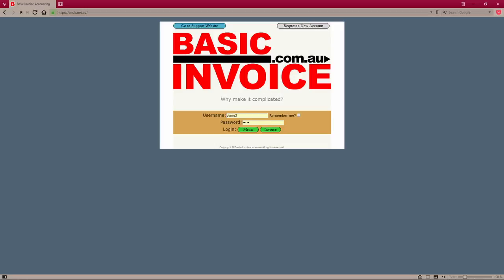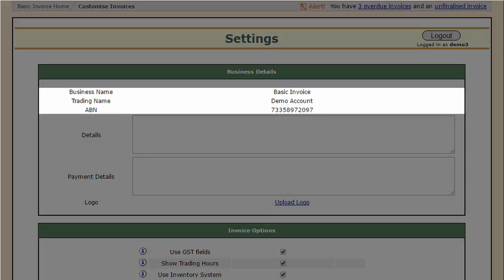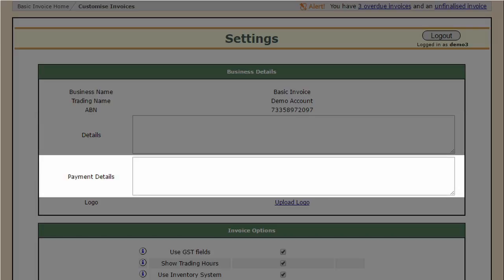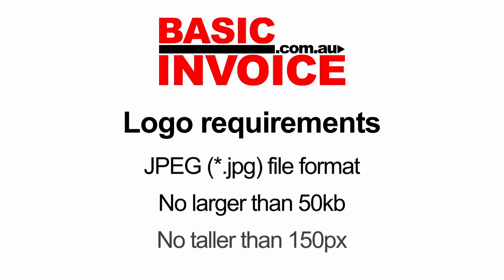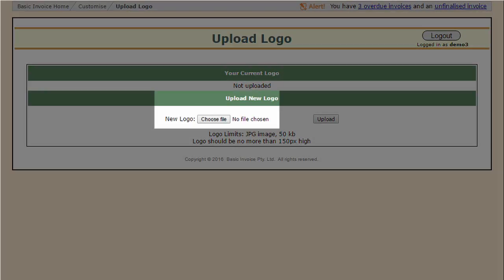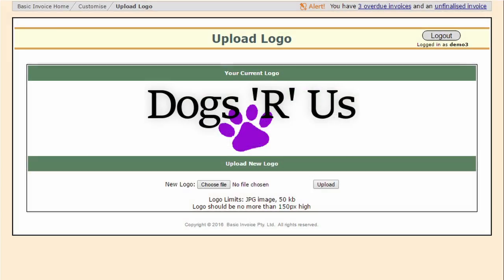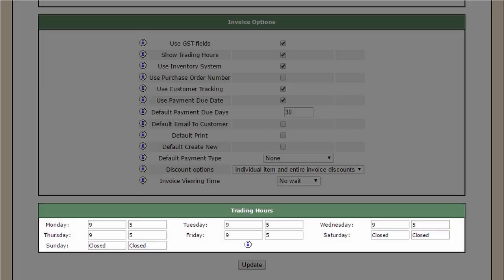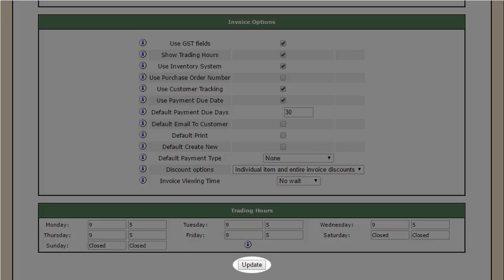Customising your BasicInvoice.com.au Invoice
Remember, you can pause and rewind this video at any time.